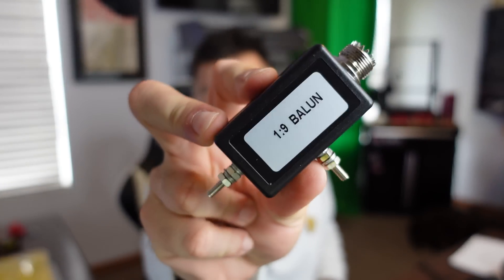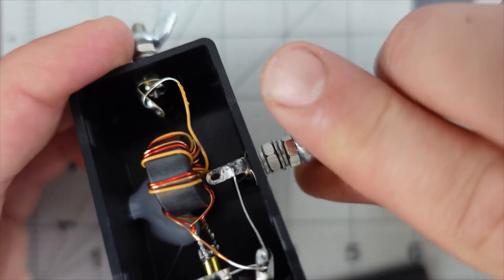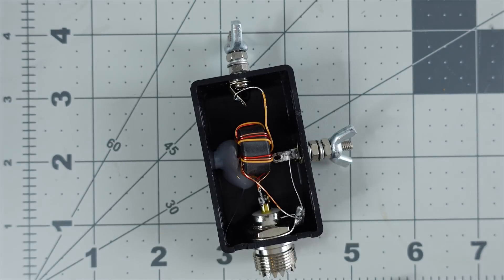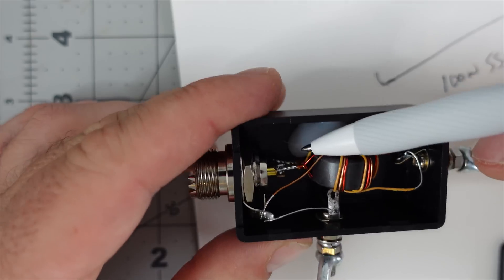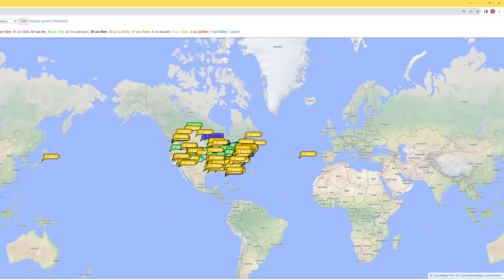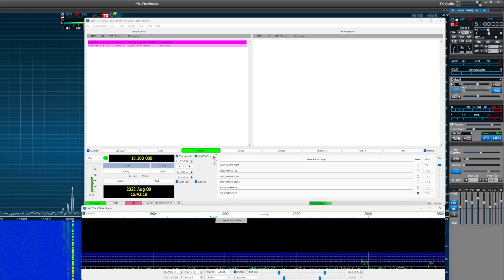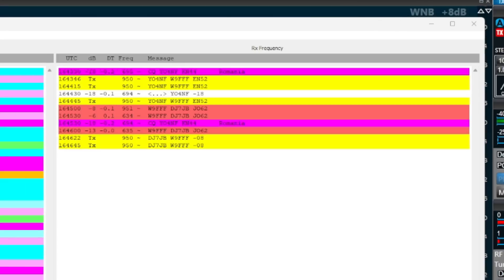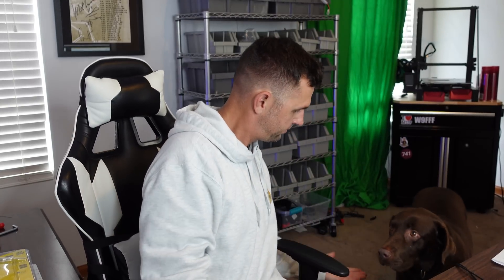I Bought the CHEAPEST End Fed Antenna on Amazon for Ham Radio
I bought the Cheapest  End Fed (Random Wire) Autotransformer on Amazon - Tell me what you think of this TOP quality device!  But does it work? Let's find out.

Link to my purchase on amazon and I have a review already written on there, so you don't have to watch this video if you don't want to (14.99) -

Since purchasing and making this video, I have found this for $9.15!!! -

(At the time of recording it is 11.16 plus the coupon for 5 percent off)

Complaints?  Remember you watched this video for free.